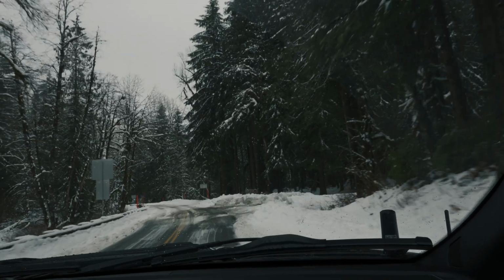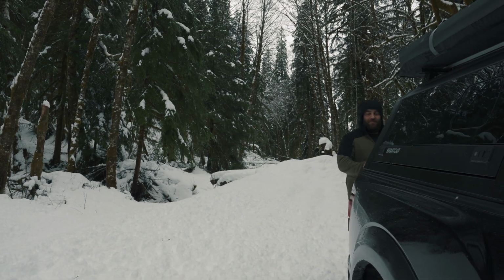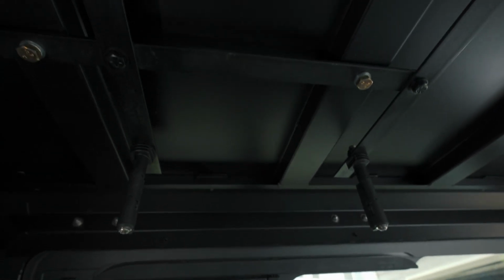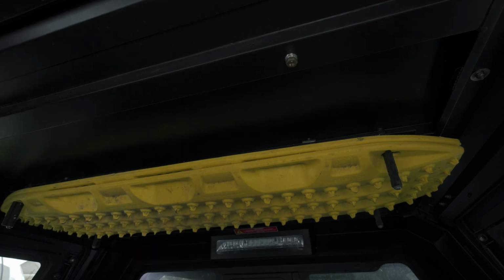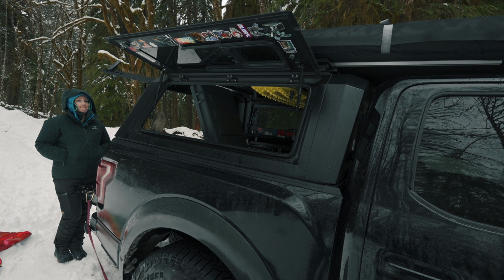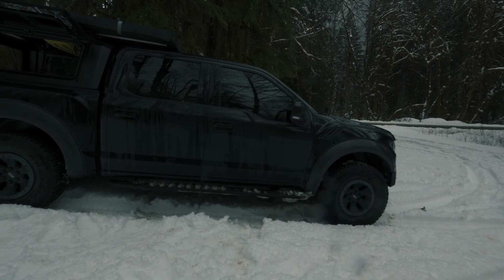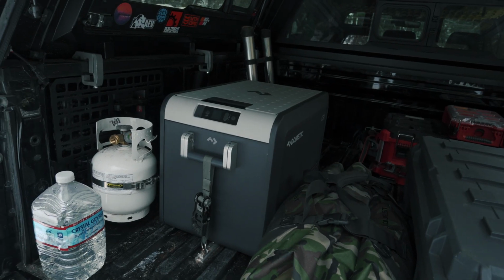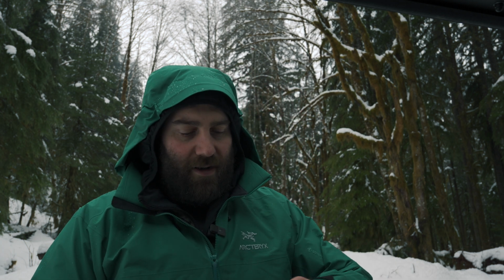Channel Goals | Answering A Couple Questions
Answering a couple questions from a few viewers about the RSI and talking about some channel goals for this year. Took a quick trip up the road into the snow that fell overnight to have one lunch and let the dog run around.